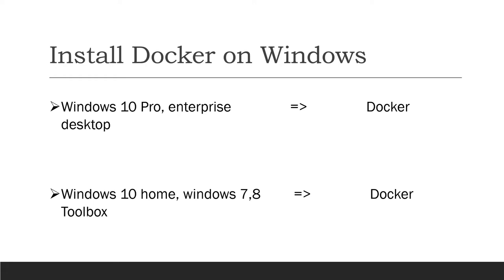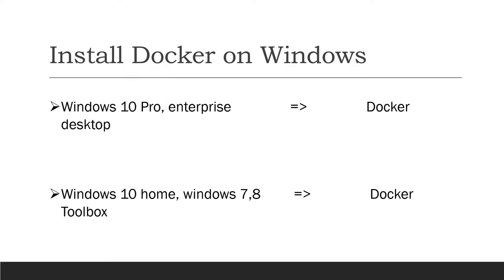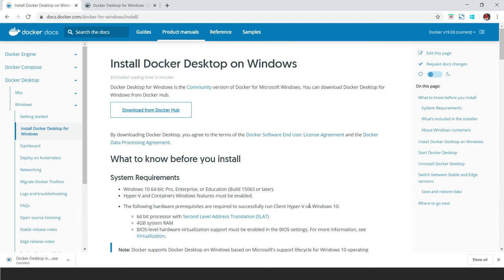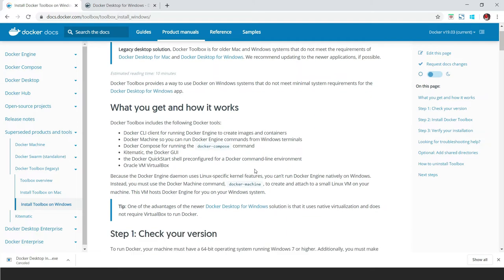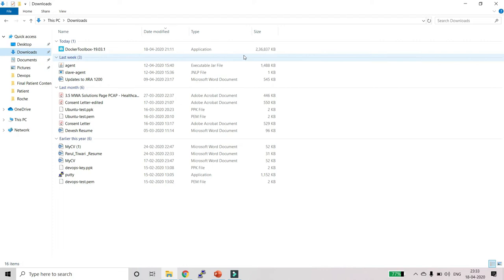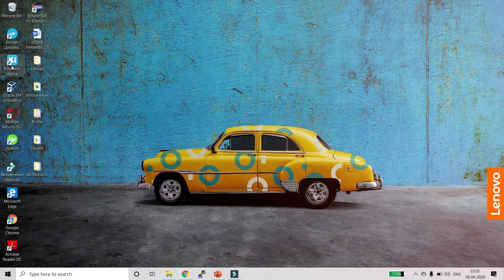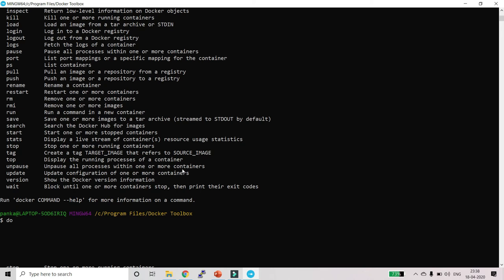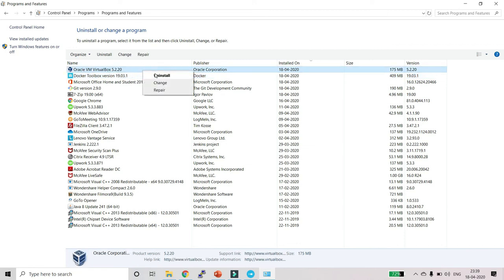Install Docker on Windows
Based on windows version, you need to install docker. If you have windows 7,8 or 10(home) edition then you need to install docker toolbox and if you have windows 10(pro, enterprise) edition then you need docker desktop.

In this video I have covered installation of Docker toolbox because I have windows 10 home edition. Once you download the docker toolbox, double click on the executable file and install it with the default setting. It also install kinematic(Docker gui), docker quickstart and virtual box with it.

Open the quickstart after the installation, it will take around 5 for up and running.Once done, just use docker command or docker --version to check it's version. I hope this will help you with docker installation.

Now, you have become familiar with the jenkins dashboard.

About : AEM/CQ5 and Devops tutorial is a youtube channel which helps you to learn AEM and devops concepts theoretically as well as practically.